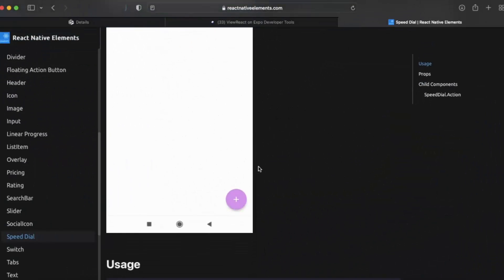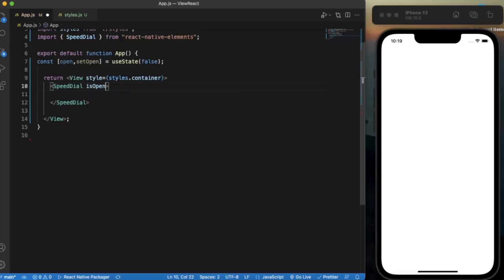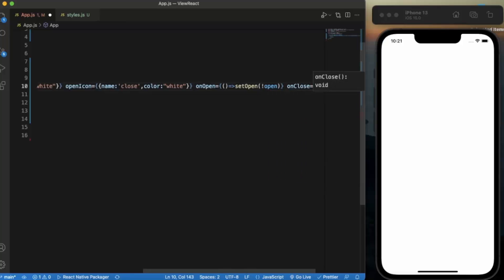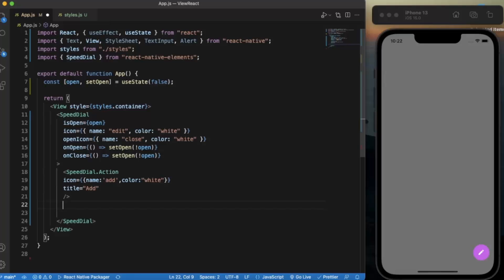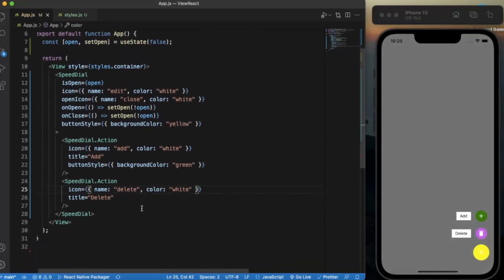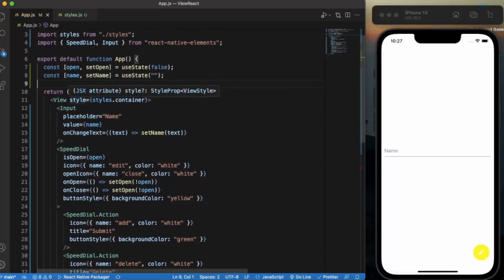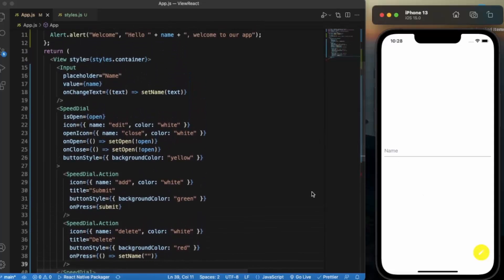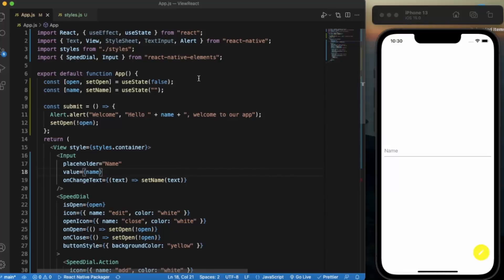React Native Tutorial 63 - SpeedDial | React Native Elements